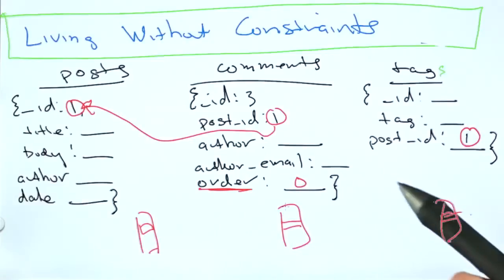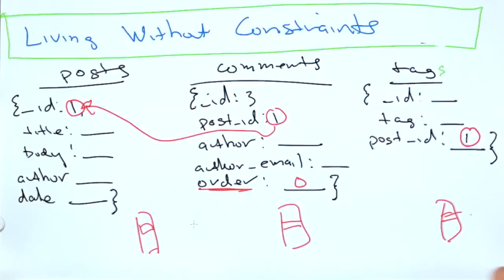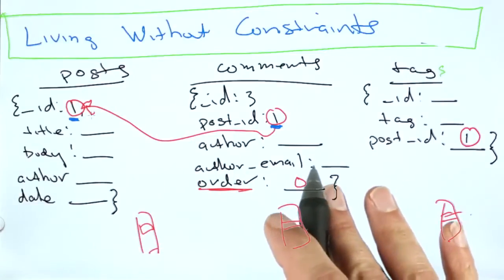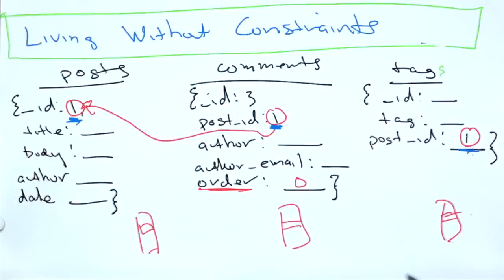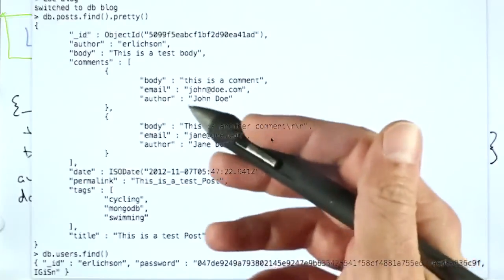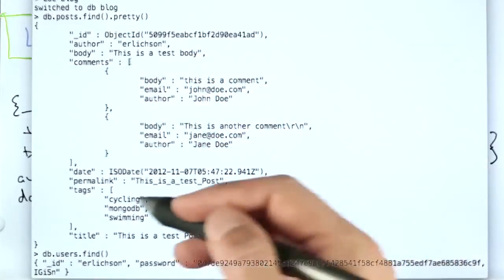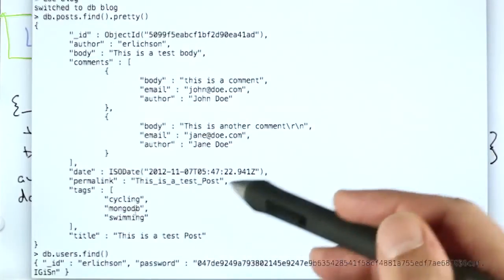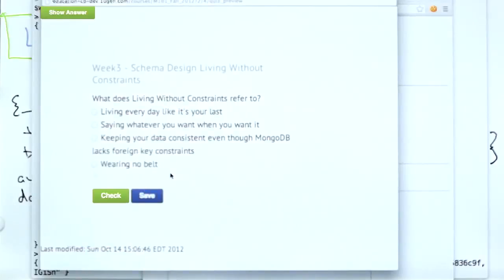06 Living Without Constraints